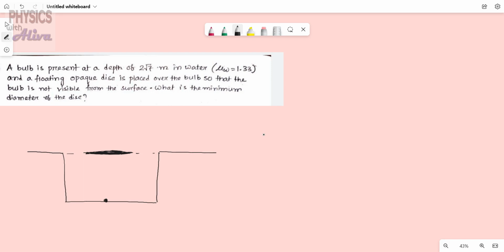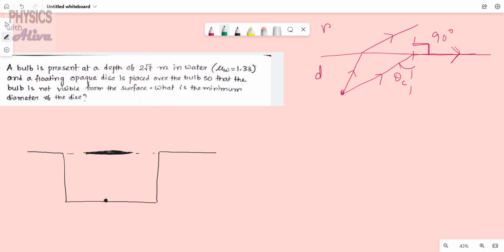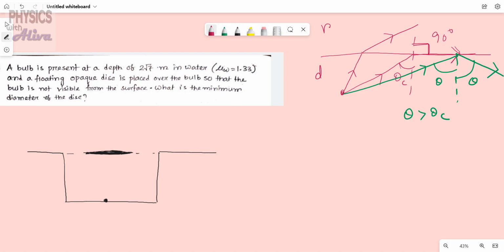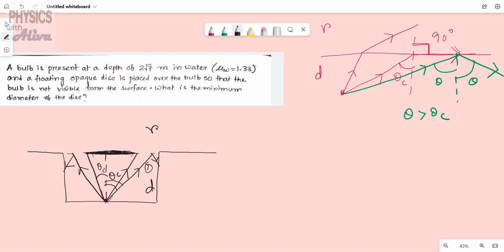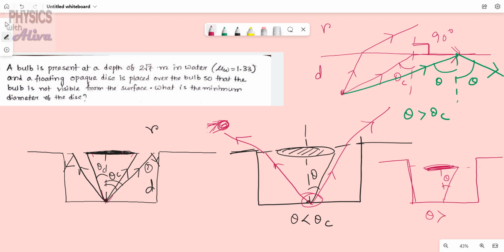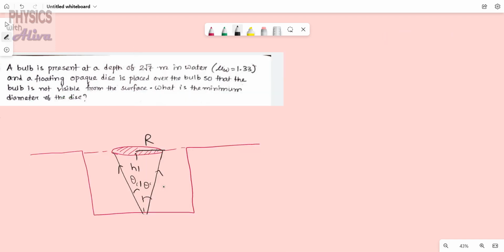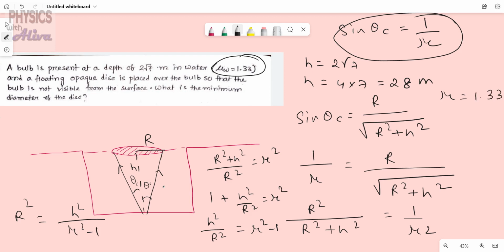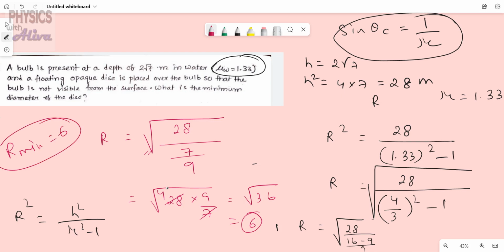A bulb is present at a depth of 2√7 m in water and a floating opaque disc is placed over the bulb so